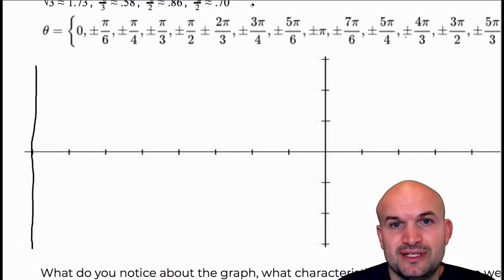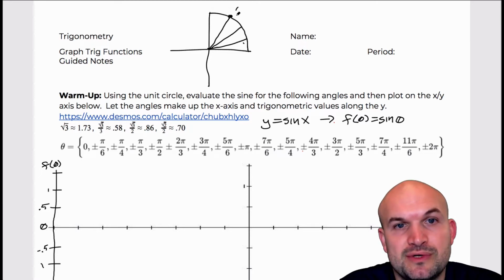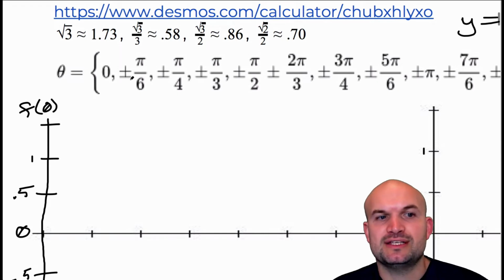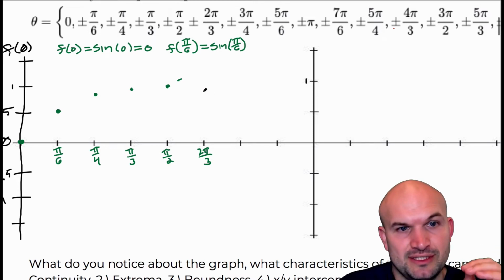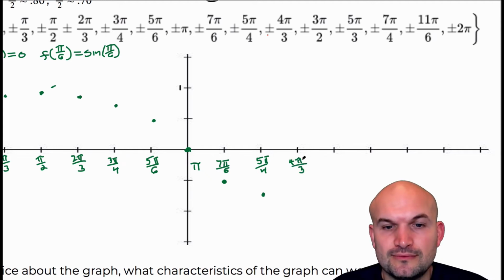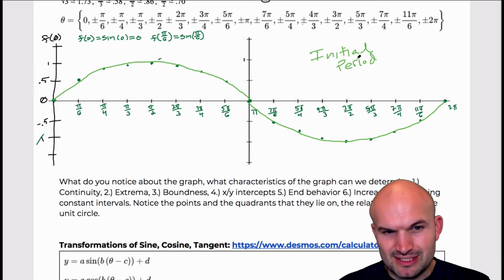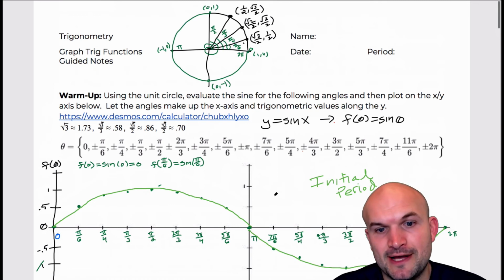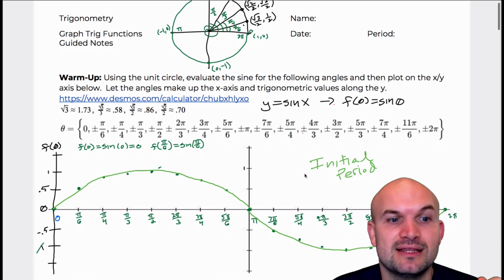4e Warm up (Where does the sine graph come from?)